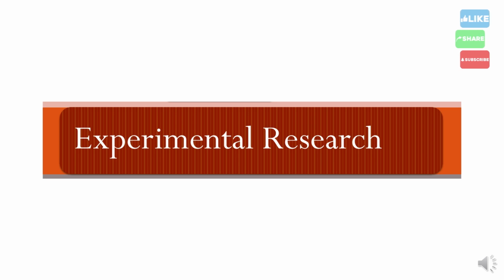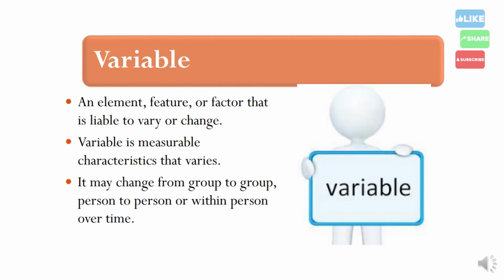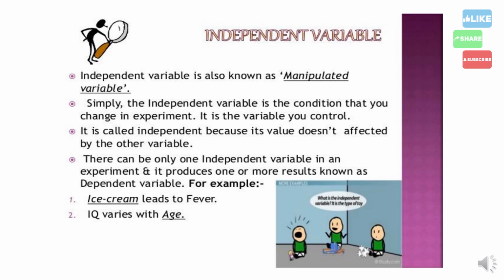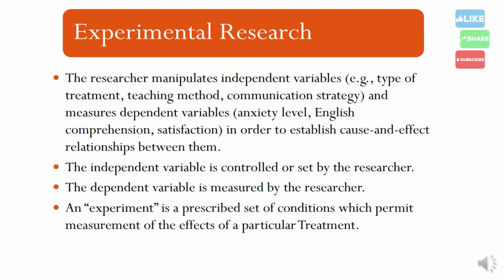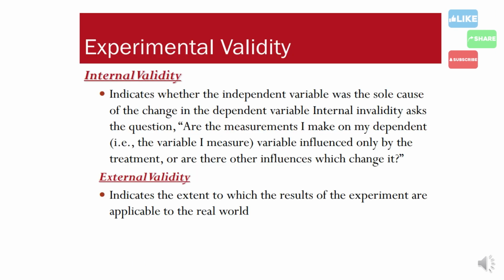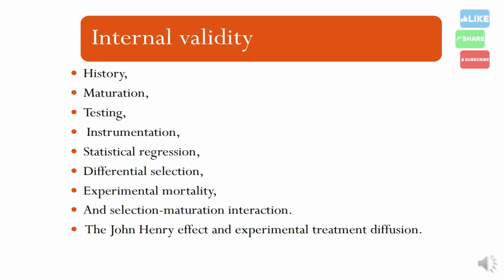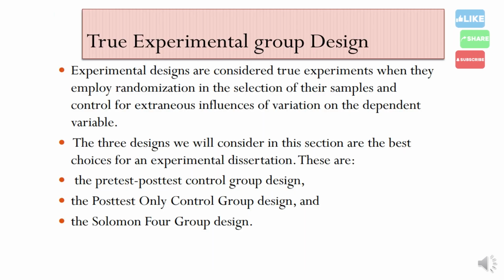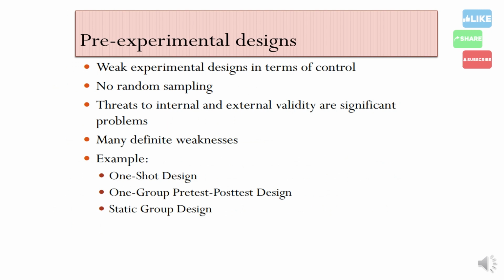EXPERIMENTAL RESEARCH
Asalam-o-Alikum!

The following Points we will Cover in Video:
1: Definition
2: Components
3: Experimental Validity
4: Experimental Design

Macro Economics
Micro economics
Public Economics
History of Economics
Economics chapter
Public economics
Consumption hypothesis
financial learning
welfare economics
monetary and fiscal policy
research method
expermintal research design
market structure
data science
data analysis
research (industry)